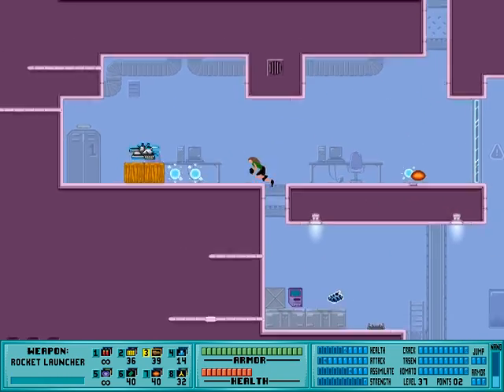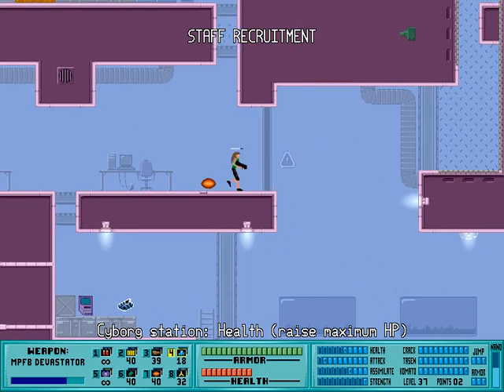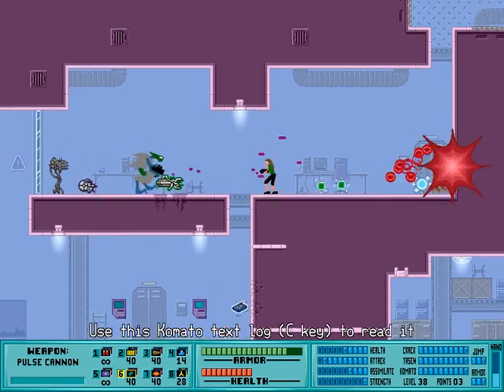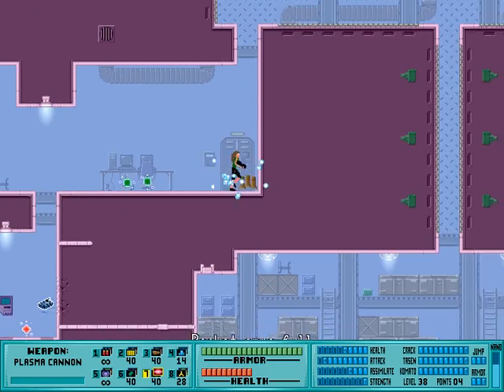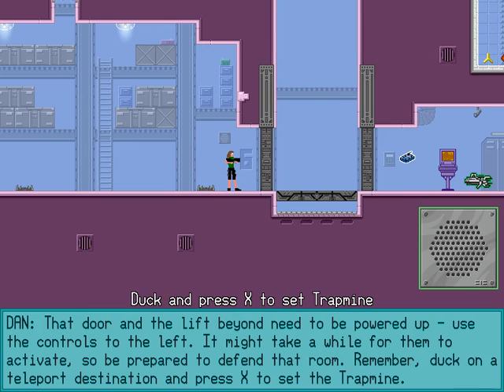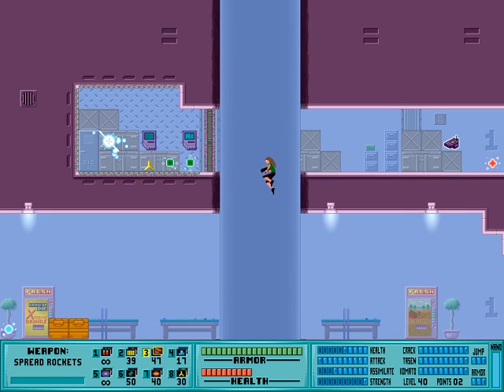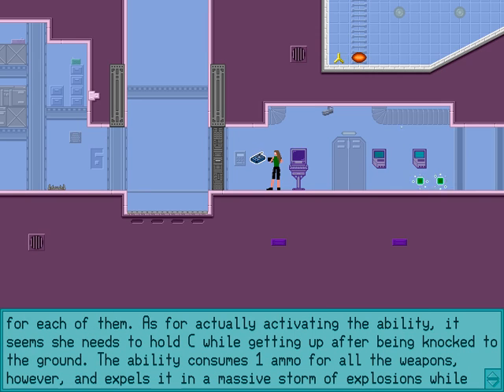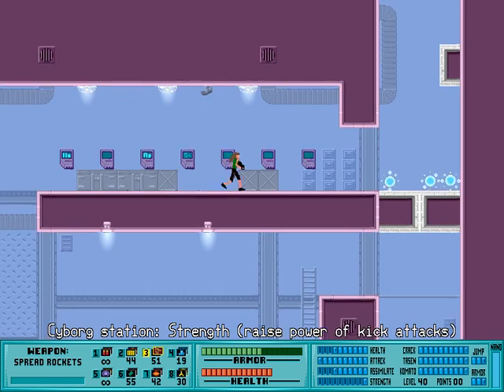Let's Play Iji [8] Sector 8